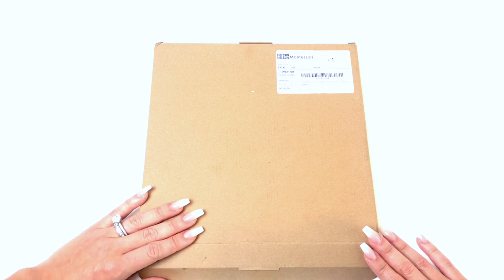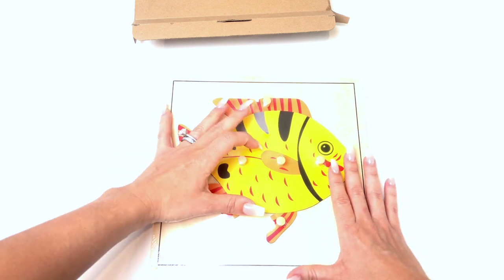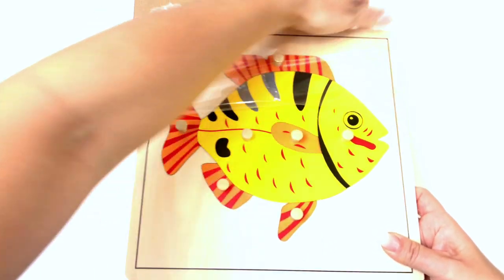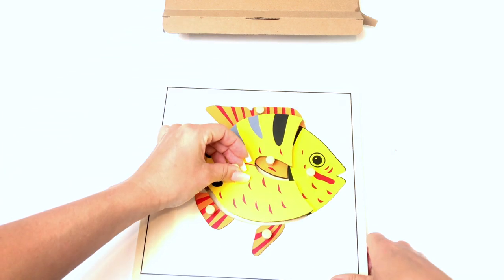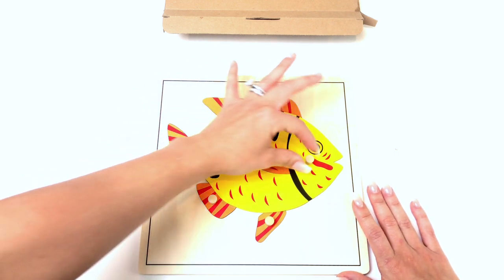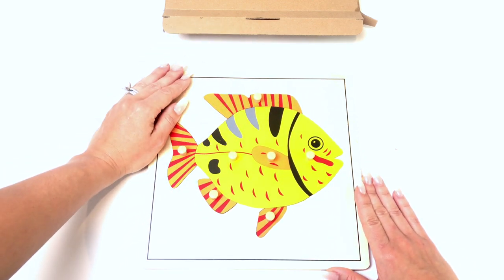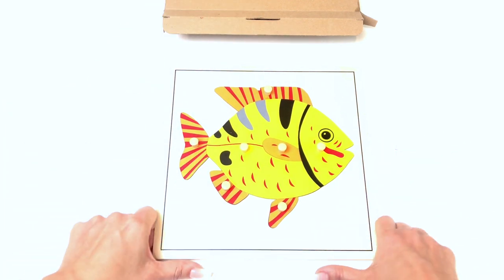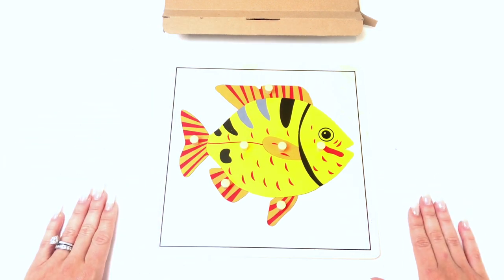Elite Montessori Fish Puzzle Review and Unboxing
Our quick unboxing and review of a popular fish puzzle for toddlers.  Listen to our breakdown of this high quality, beautifully designed puzzle
Elite Montessori Fish Puzzle